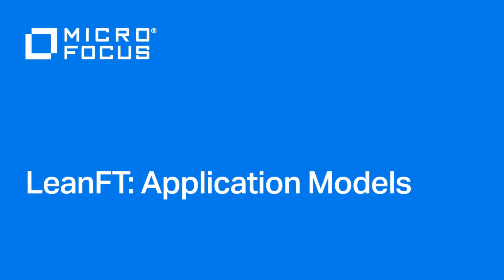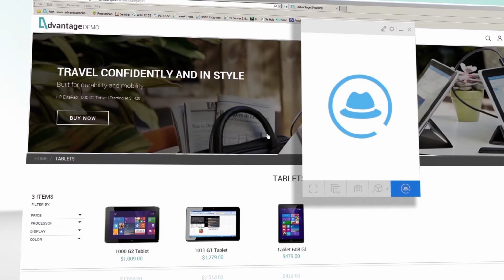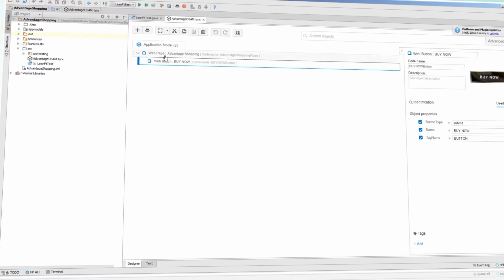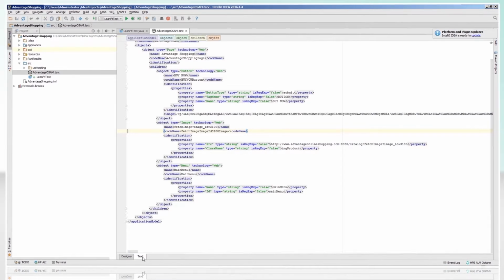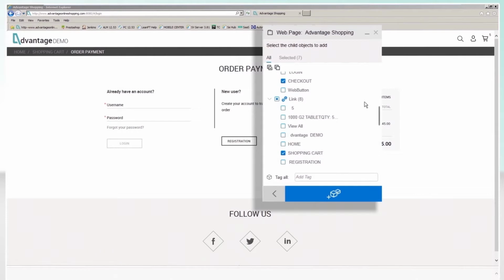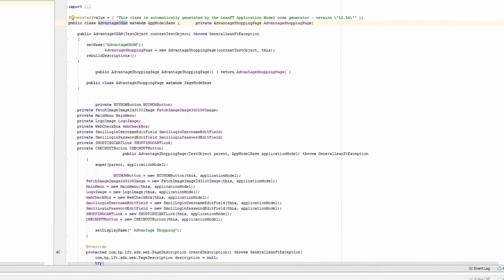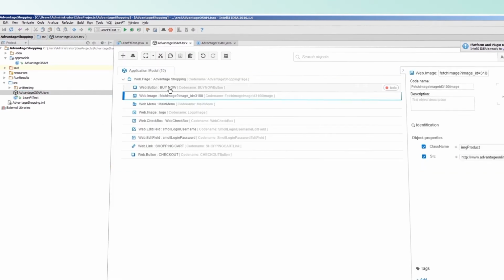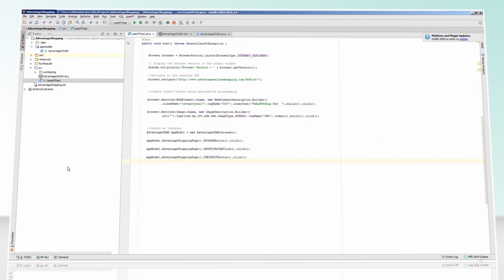LeanFT – Application Models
See how LeanFT’s Application Model helps to separate how object are being identified and the test script themselves to enhance maintainability.